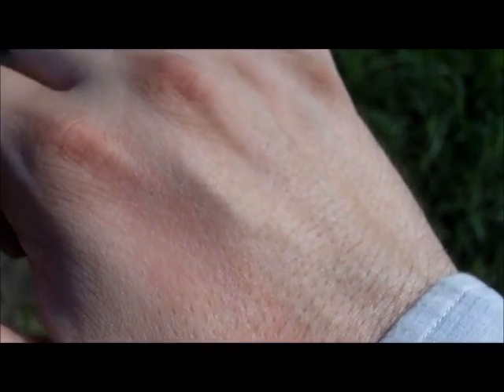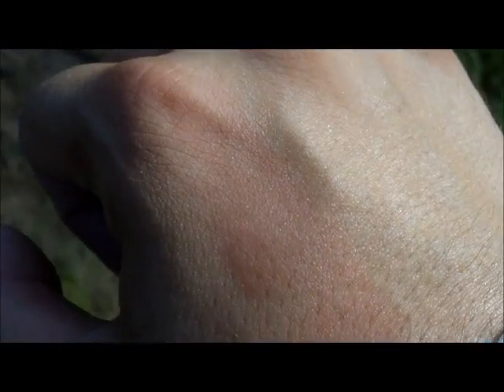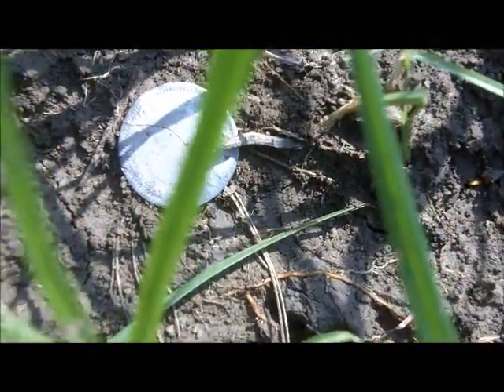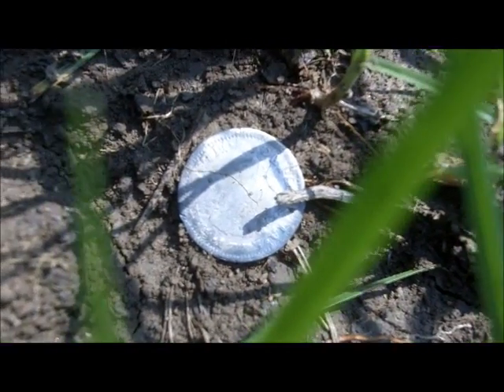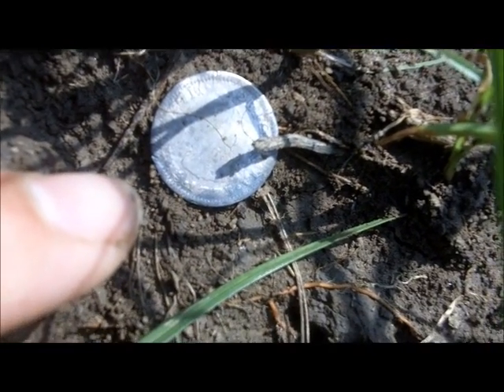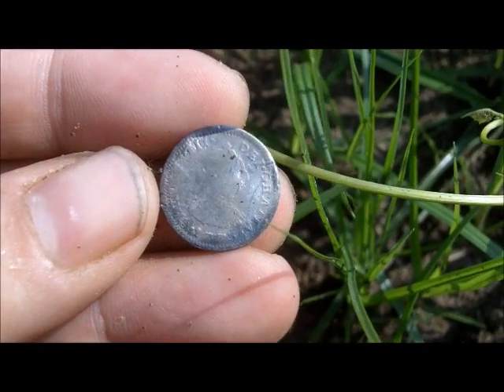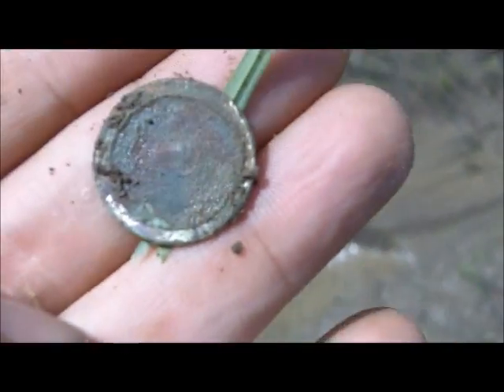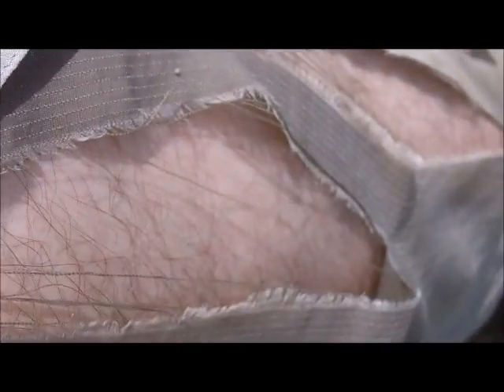Episode 21A: 19th Spanish Silver of 2013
Hot, humid times in the Deep South.  Last year we recovered 19 Spanish Silvers. This time we will break 20, since it's July and we already have 19!